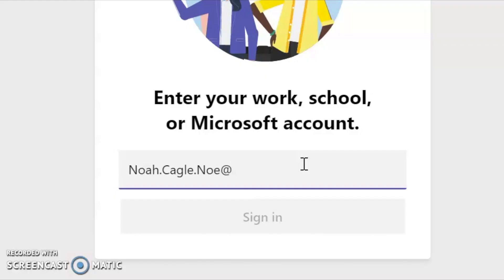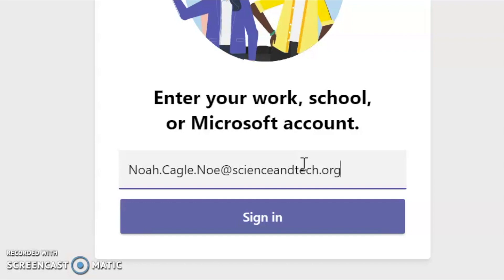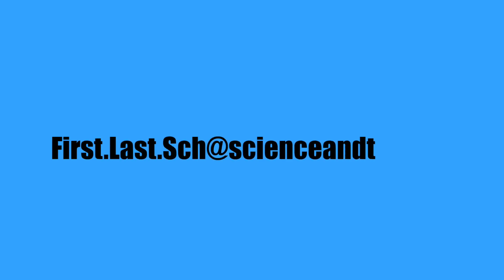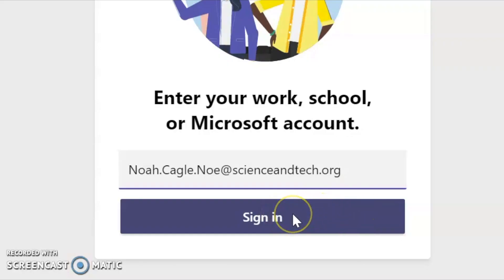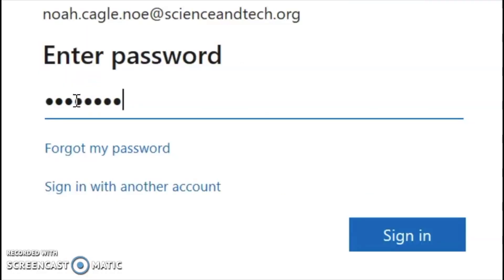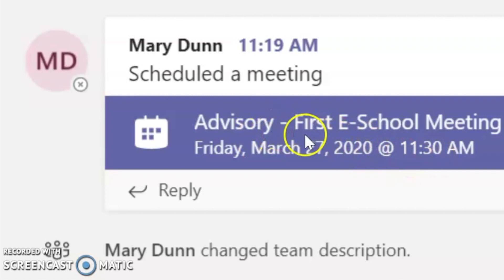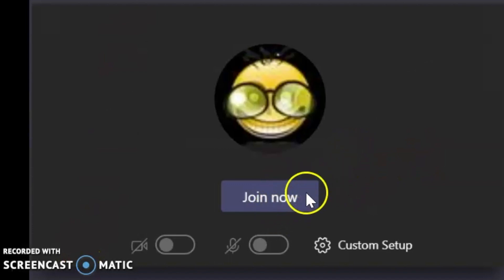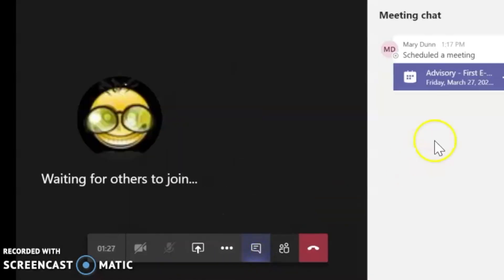Using Teams as a Virtual Classroom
Learn the 3 easy steps you need to take in order to begin using Teams for E-School.